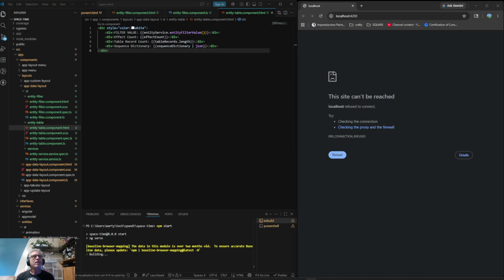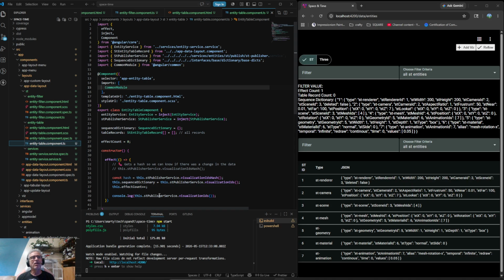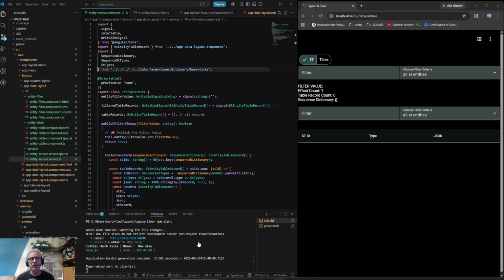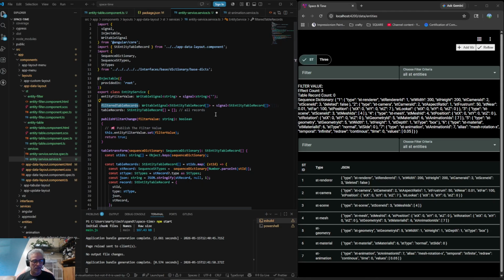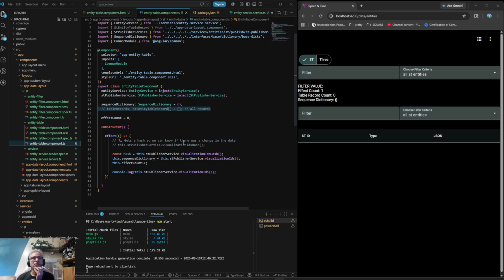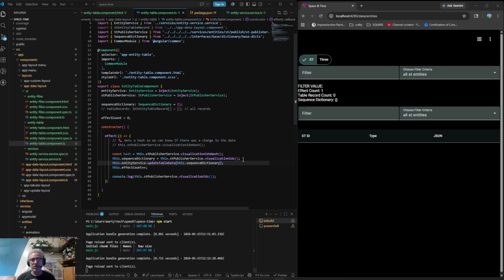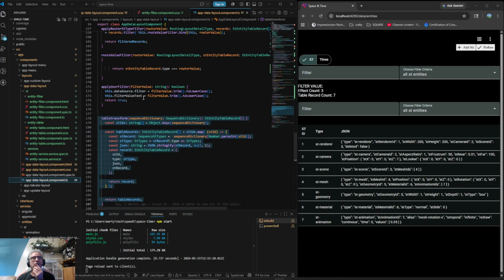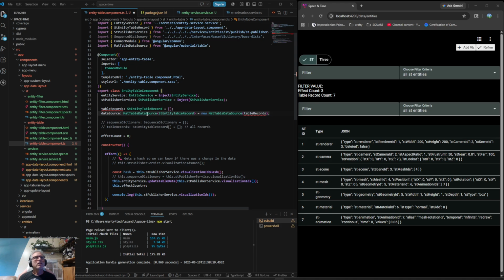486 -ThreeJS and Angular Space And Time Application: Data Table Signals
In this video I continue moving data and logic out of a large component and into two sub-components & 1 service.  In this video I bounce back and fourth between wanting to put logic into the service vs into the table component.